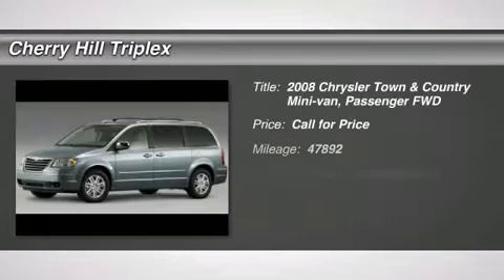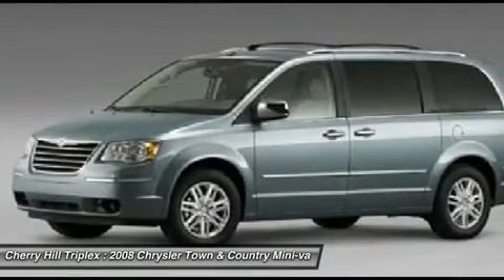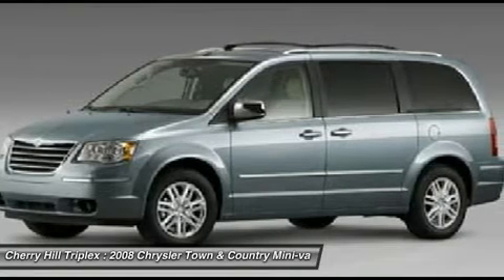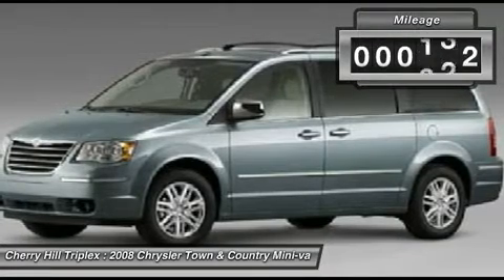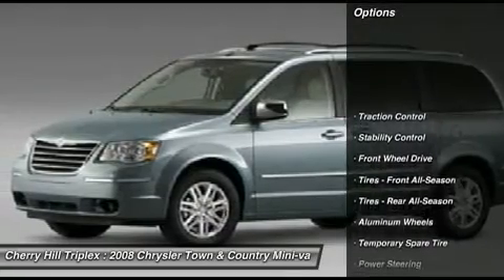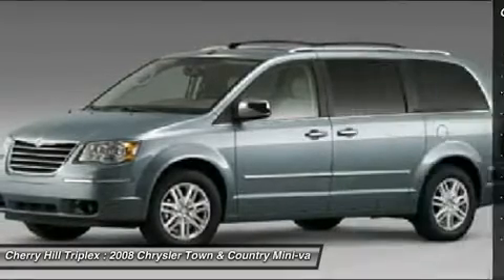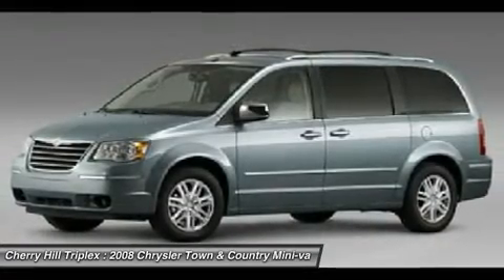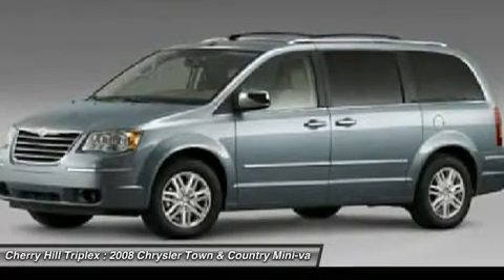2008 CHRYSLER TOWN & COUNTRY Cherry Hill, NJ 72872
2008 CHRYSLER TOWN & COUNTRY Cherry Hill, NJ
Stock# 72872

Don't miss this 2008 Chrysler Town & Country. It's equipped with Automatic transmission and features a Red exterior. With 47986 miles, you'll want to take this car home. Make a great choice today.